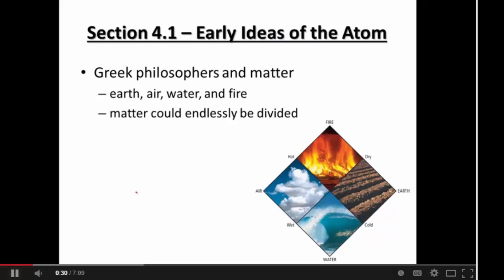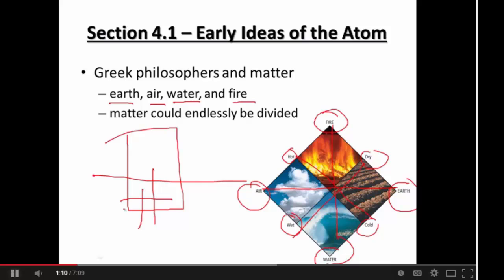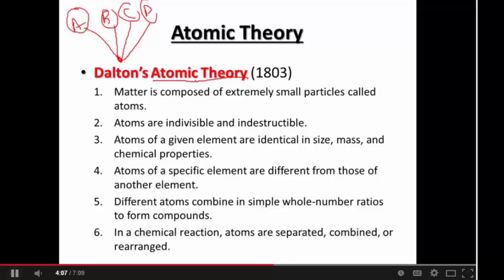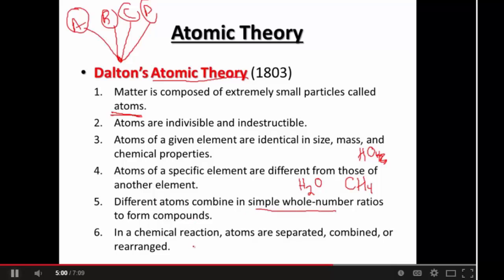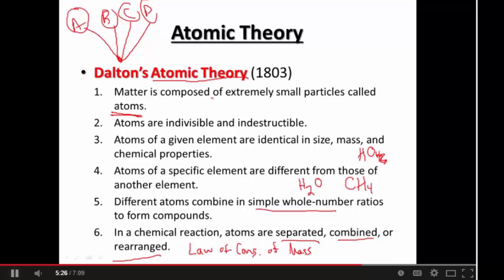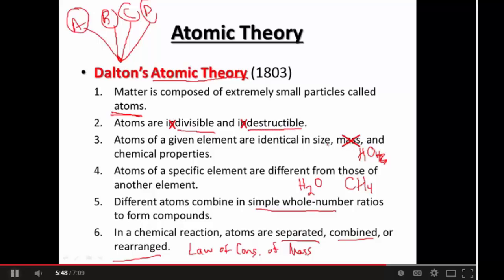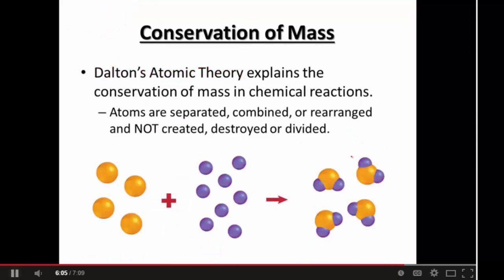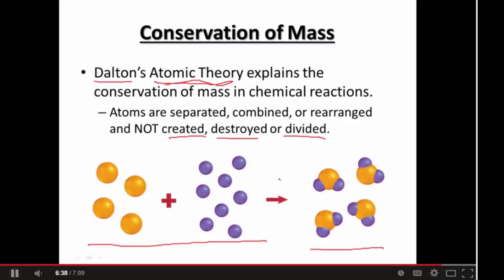Chem Video 4.1 - Intro to Atomic Theory